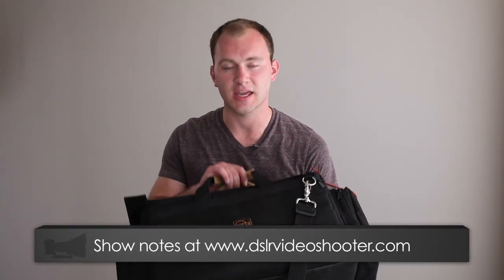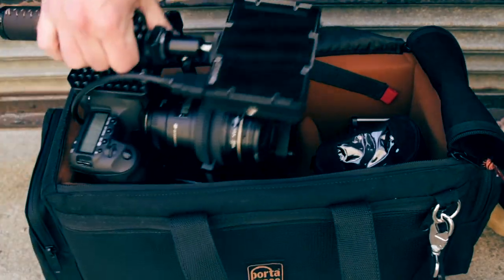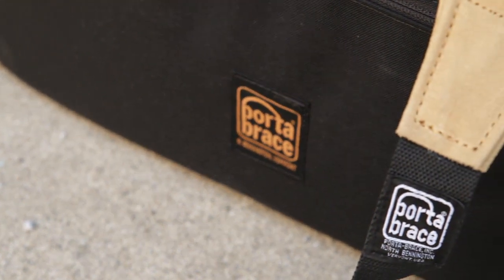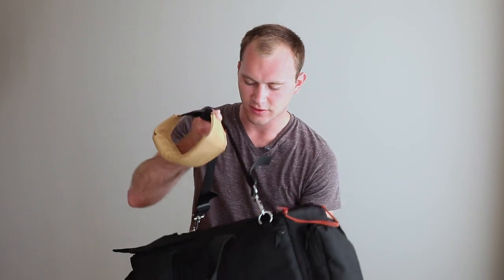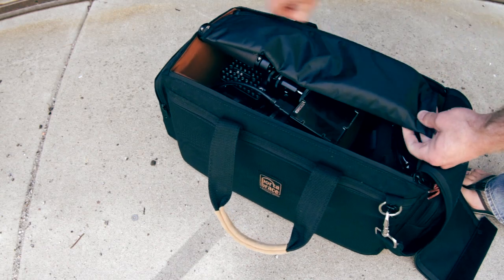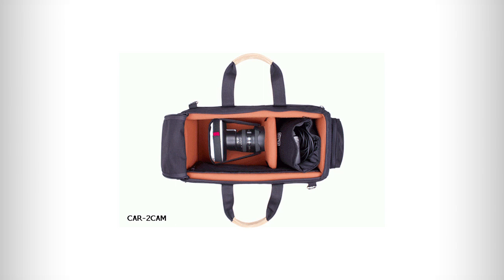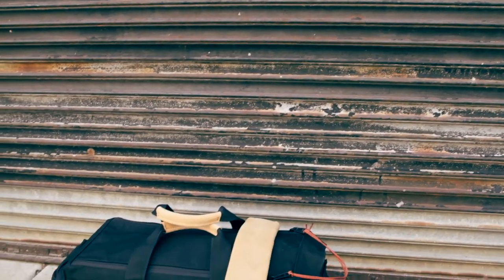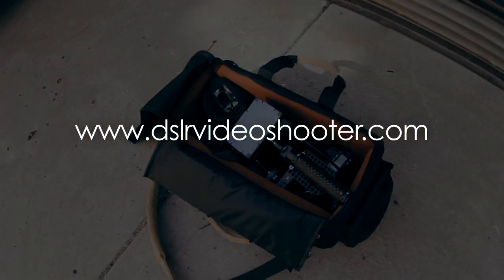Porta-Brace Cargo Camera Case Review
Bag Price: $146 at B&H.
Summary: Highly Recommend.

If I am honest, I did not think I would fall in love with this bag from Portabrace. I had all the bags and cases I needed. But after working with this one I instantly became of fan. I really love how light and well made their bags are.

Link to the bag